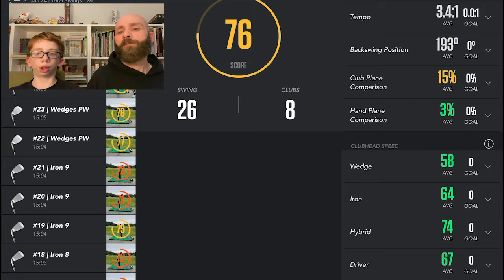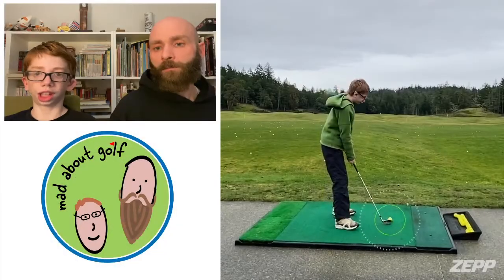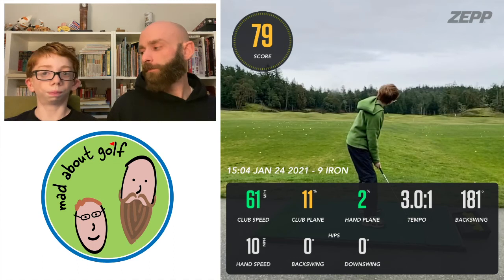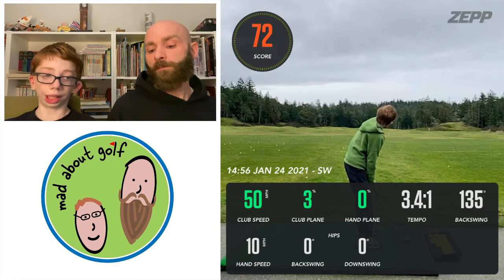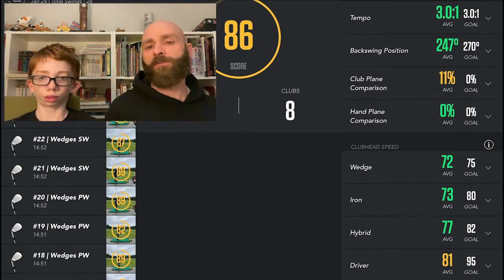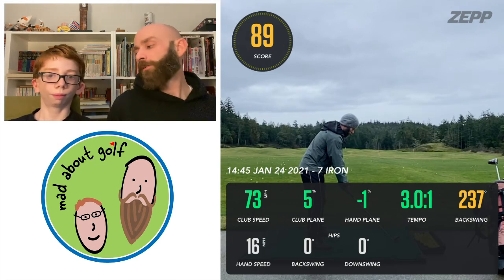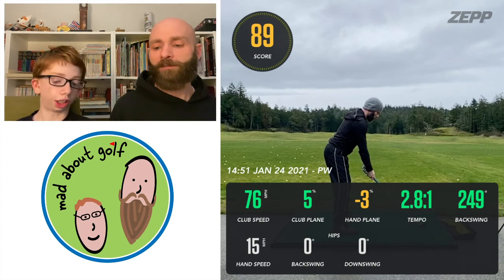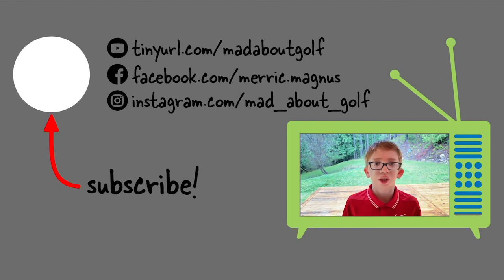Chasing the Impossible Part 8- Practice 4: Digging Deep with Zepp!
Magnus and Merric get a little nerdy analyzing their golf swings with the Zepp Golf sensor! Don't know what the Zepp sensor is? Watch and find out. We'll look at all the info that you can get to analyze your swing. Then we'll discuss whether the info is actually of any use!